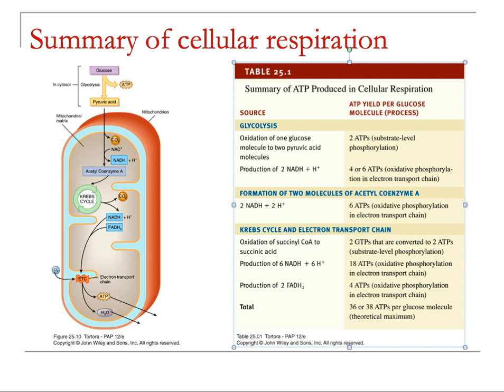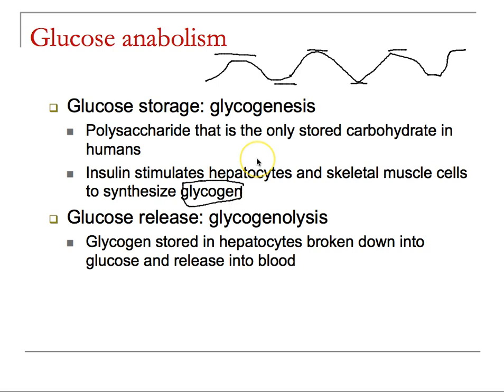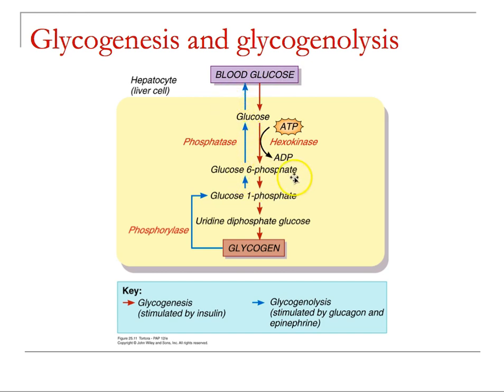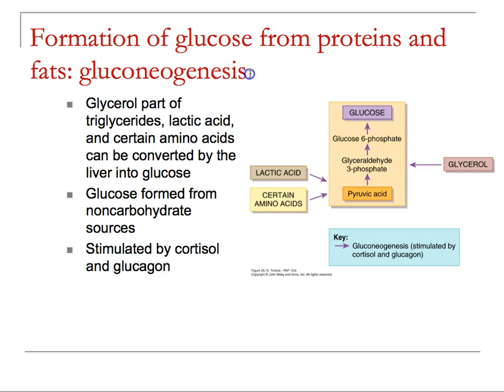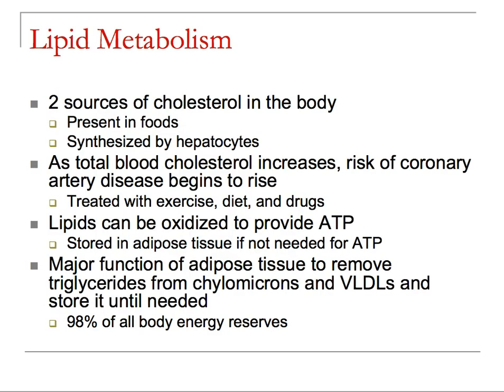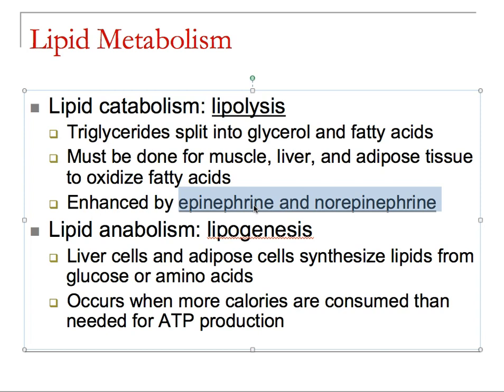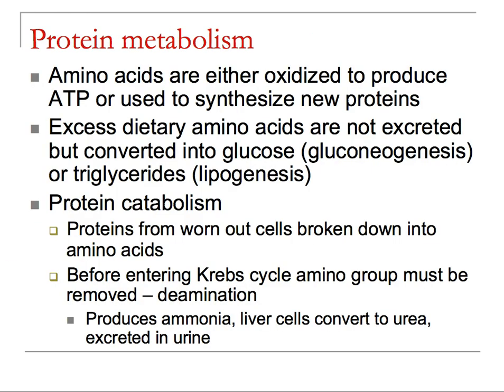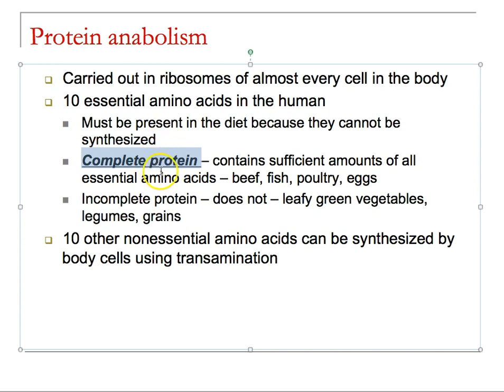BIO 212 Ch 25 c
Krebs to Electron Transport Chain (why do you inhale oxygen?).